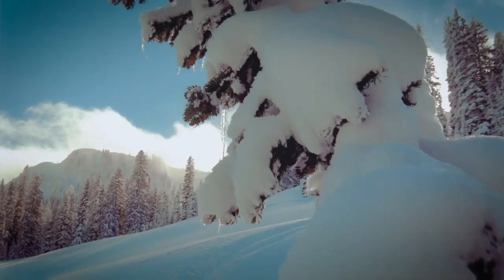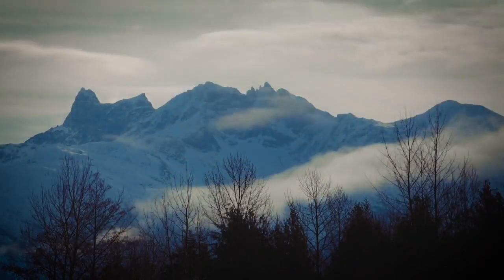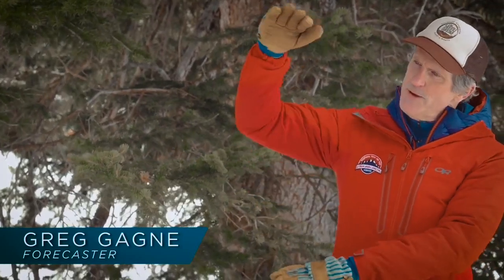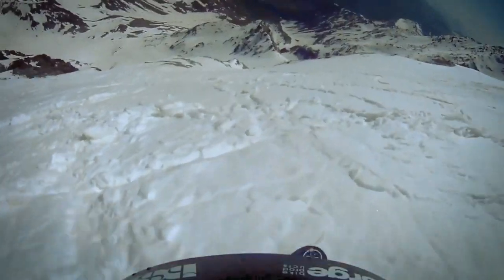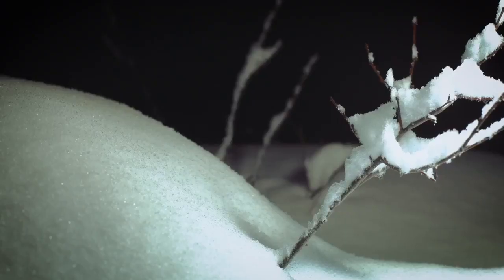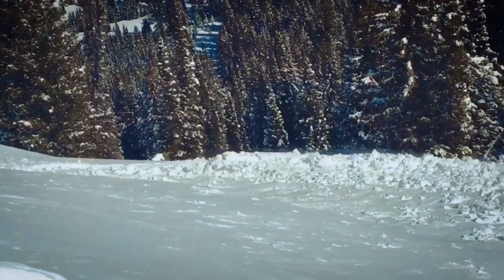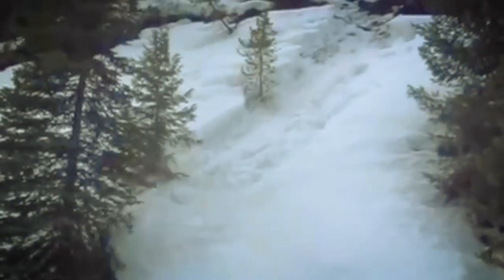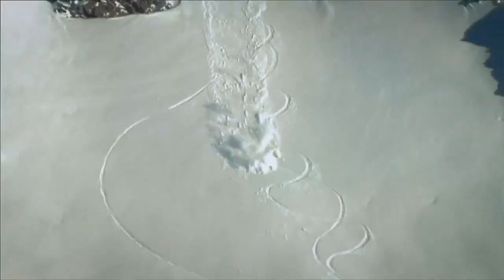Spring Avalanche Conditions in Utah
Learn what to watch for during spring avalanche conditions when the snow becomes wet.
Edited by Trent Meisenheimer and Arrius Sorbonne
Color: Arrius Sorbonne
Video Footage: Sherpa Cinema